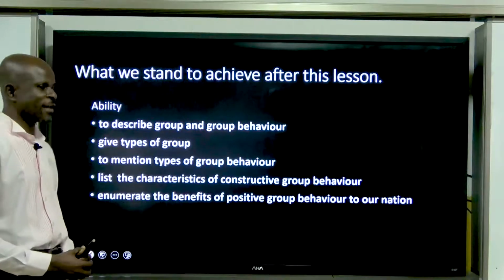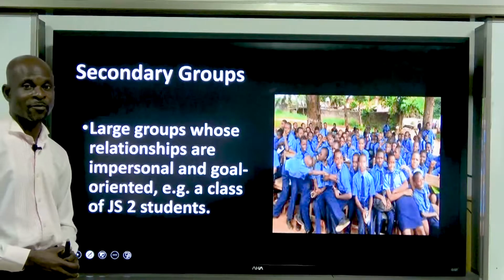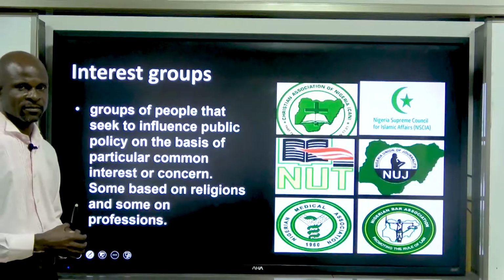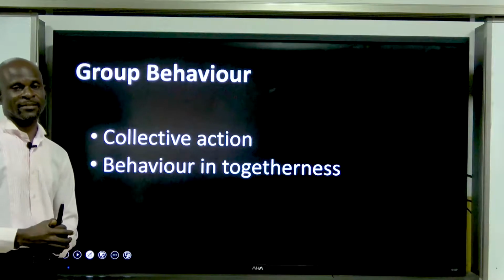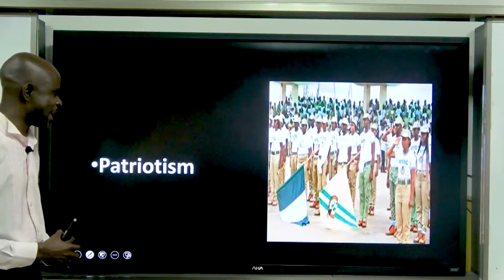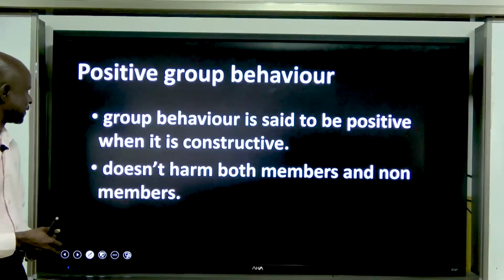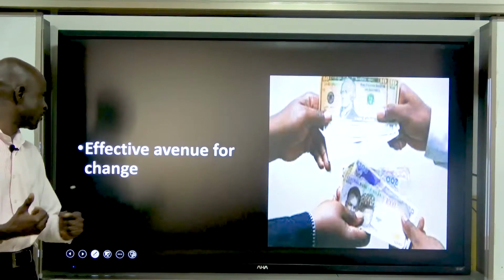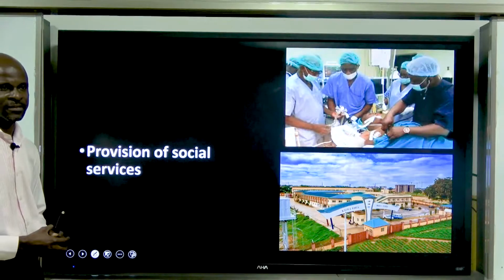SOCIAL STUDIES (JSS 1) - GROUP BEHAVIOUR